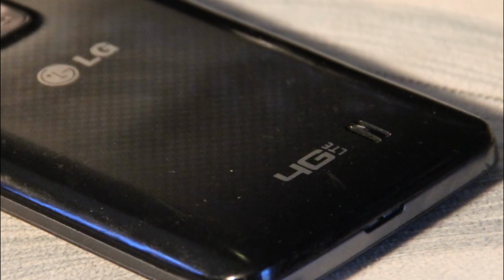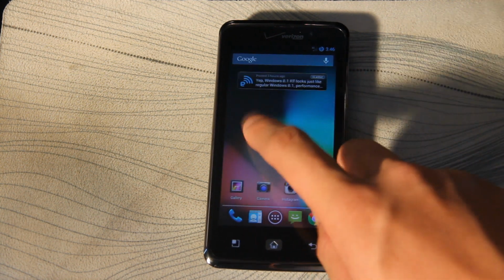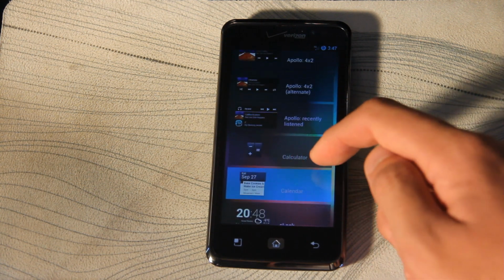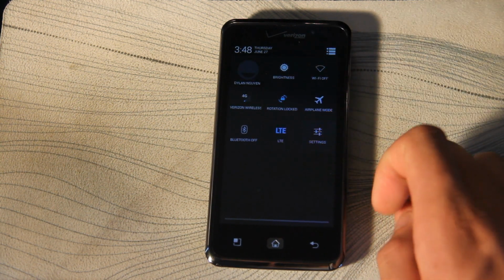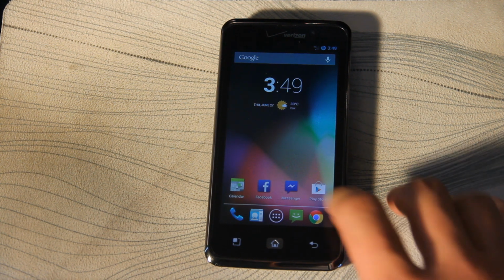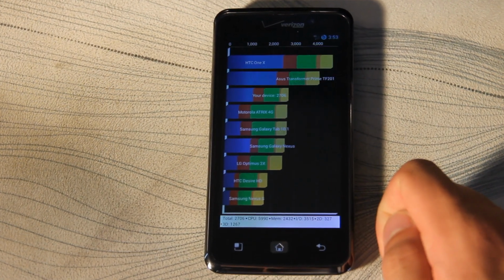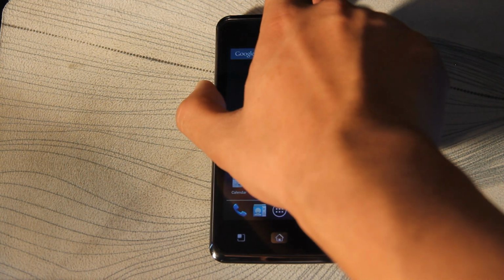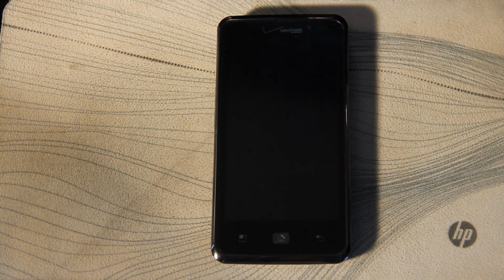LG Spectrum CM10.1 Overview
LG Spectrum running Android 4.2.2 Jelly Bean on Cyanogen Mod 10.1 RC5

Quick Specs:
-1.5Ghz Dual Core CPU
-1GB RAM
-720p HD Display
-Verizon 4G LTE

This is fully functioning with no random force close issues or random restarts. Clockwork Recovery Touch is also fully working with backups and restores.